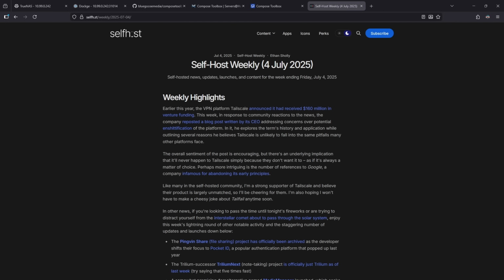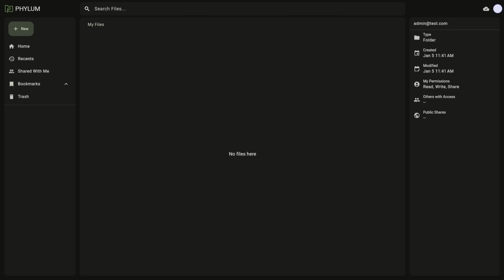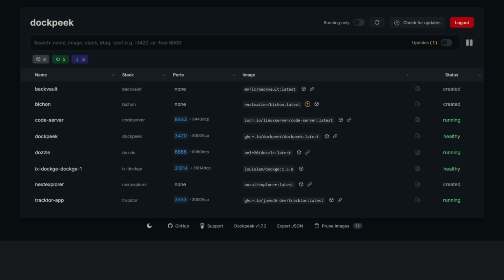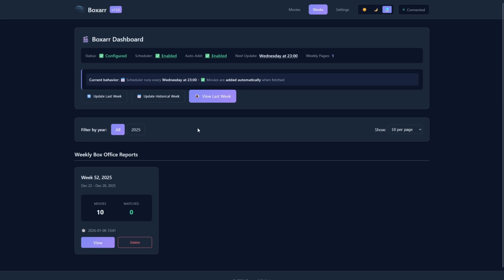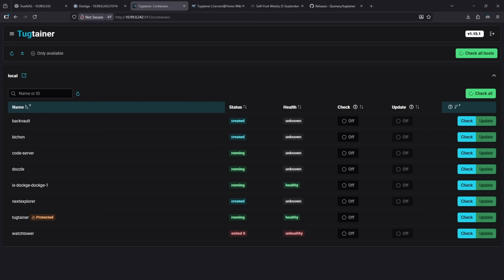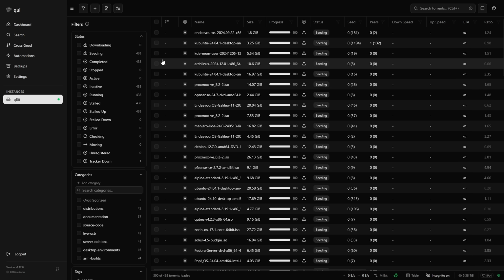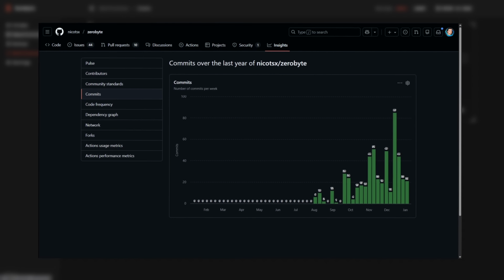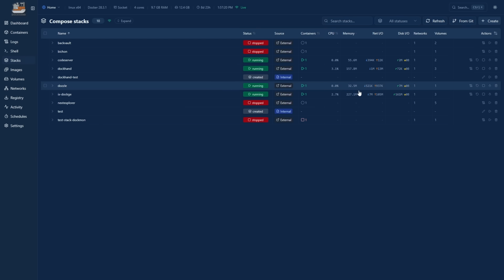Best Self-Hosted Apps of 2025 | The Top New Containers You Should Know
2025 was a huge year for self-hosting. From container managers and dashboards to media tools, automation, and infrastructure planning, we saw an incredible wave of new projects released and actively maintained.

In this video, we’re looking back at the best new self-hosted containers of 2025, broken down by month, and highlighting the apps that stood out across the homelab and self-hosted space.

These are projects we’ve covered throughout the year in our monthly Top Apps videos, based on real-world usability, update activity, and overall impact.

🔗 Important Links:
Selfh.st Newsletter

📌 Timestamps:
0:00 Intro
0:32 Compose Toolbox
1:19 Media Manager
1:53 Phylum
2:38 Dockpeek
3:25 Tracktor
3:59 Agregarr
4:35 Boxarr
5:09 Sprout Track
5:49 Next Explorer
6:20 Tugtainer
6:43 IronCalc
7:18 QUI
8:17 Jellyswarrm
9:01 Zerobyte
9:37 Rackula
10:12 Dockhand
11:01 Conclusion